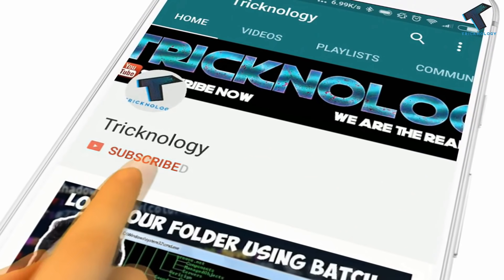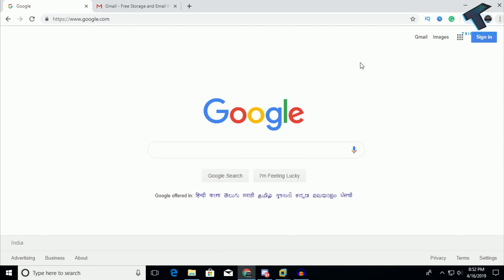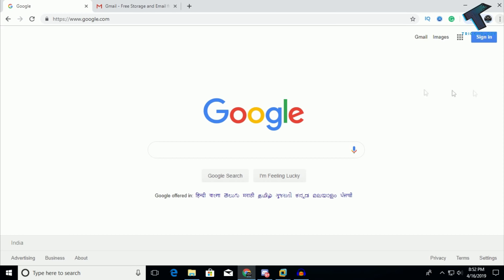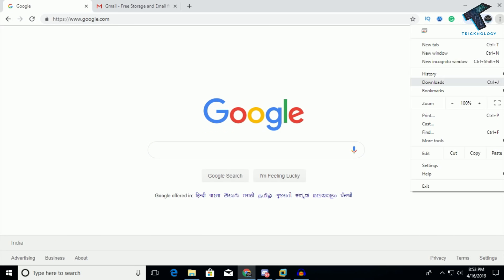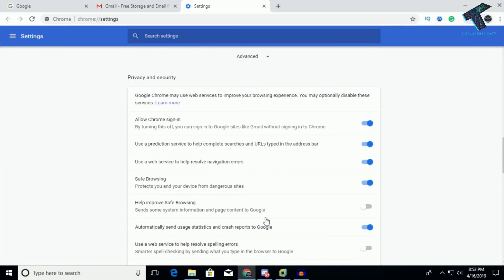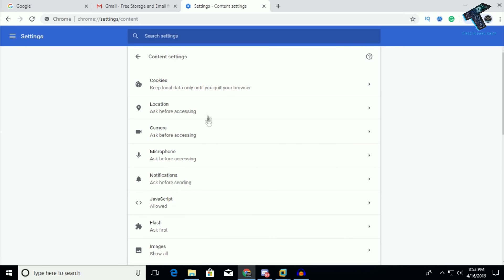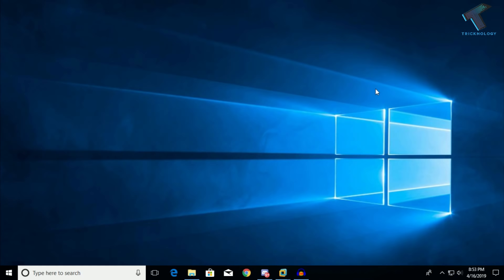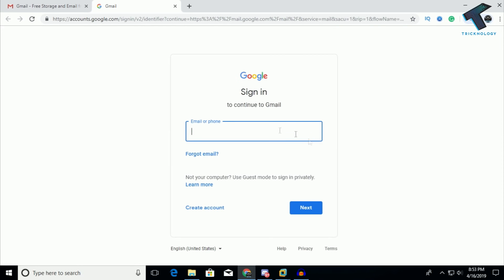How To Fix issues with sync in Chrome | Chrome Paused Fix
In this video, I will show you guys how to fix google chrome sync issues or google chrome paused issue.

1. Mic
2. Microphone Stand
3. Headphone
4. Phone
5. Strip LED Light
6. Camera